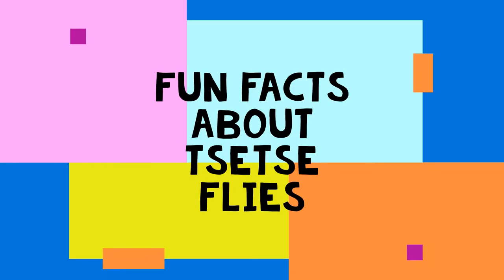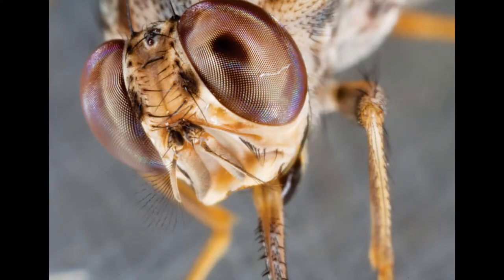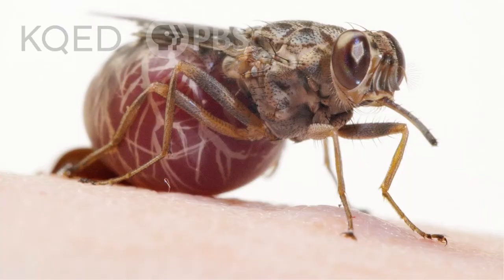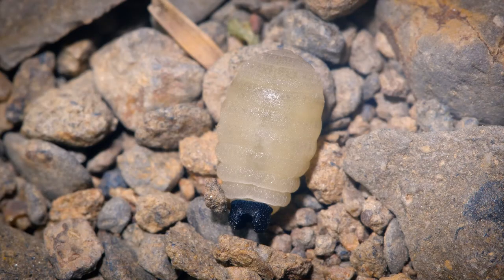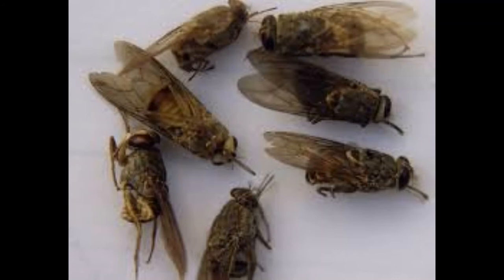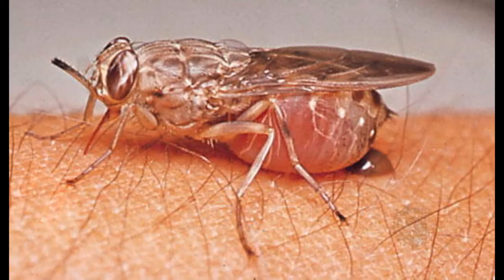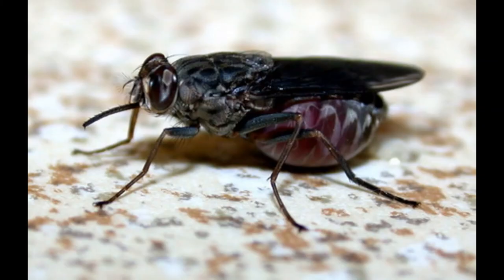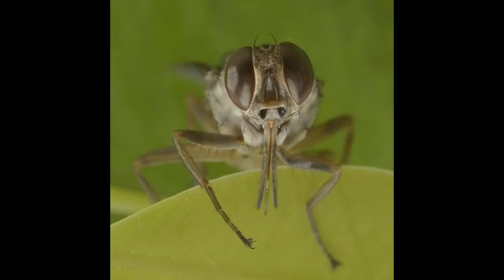T FOR TSETSE FLY!|FUN FACTS ABOUT TSETSE FLIES!|FLY OF DEATH|TIK TIK FLY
Tsetse flies are called 'FLIES OF DEATH'. They cause more than 200,000 deaths each year and are now being strategically erased off the globe! Watch this video for more fun and interesting facts about them.